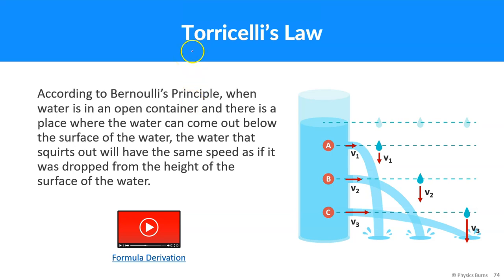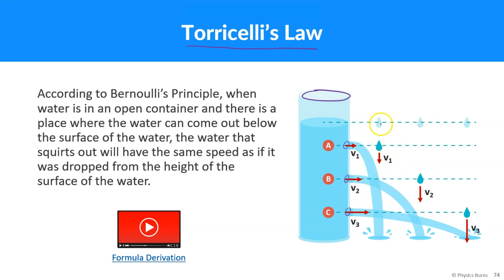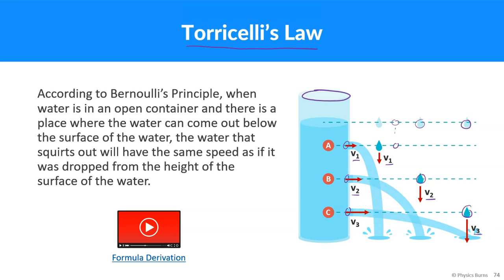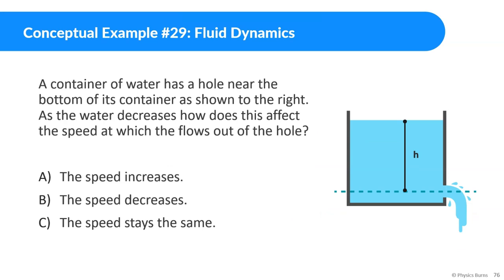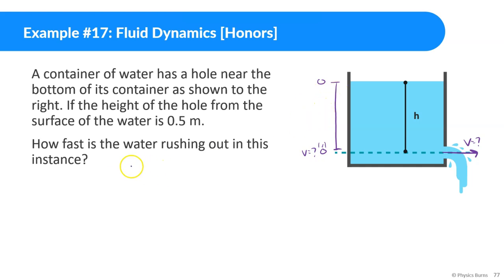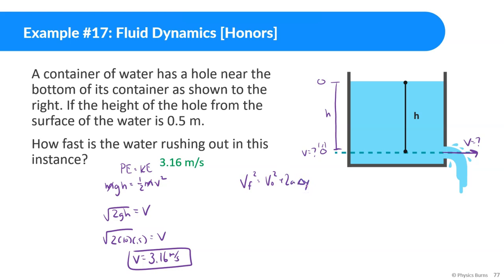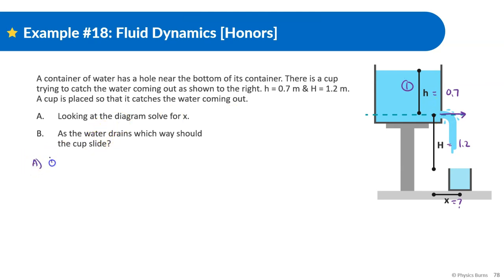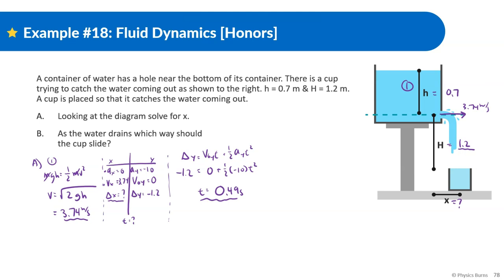Fluids | Physics | Torricelli's Law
Fluids

00:00 Intro
1:40 Conceptual Example 28
2:16 Conceptual Example 29
2:49 Example 17
4:36 Example 18